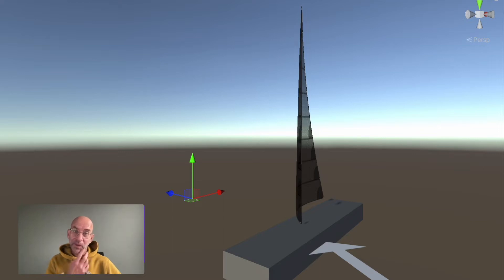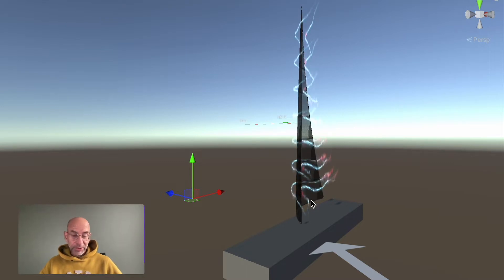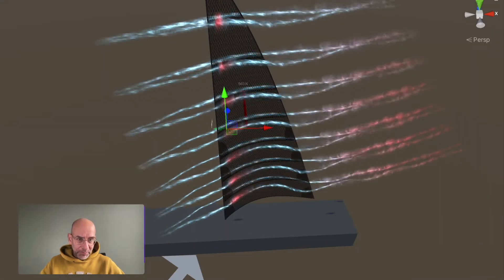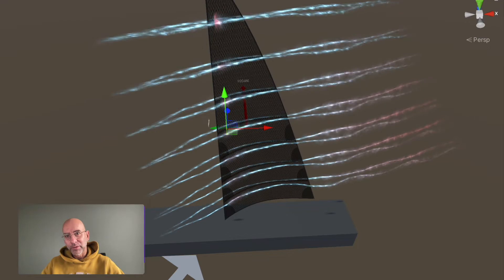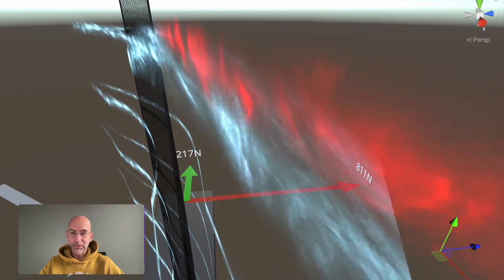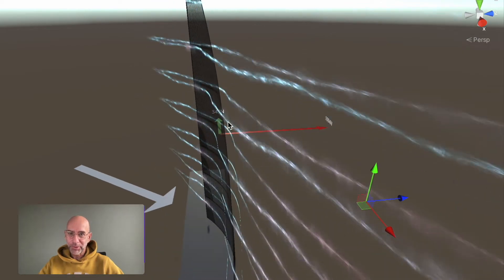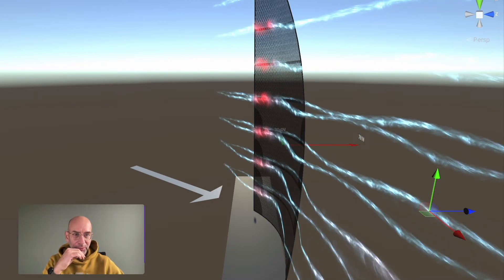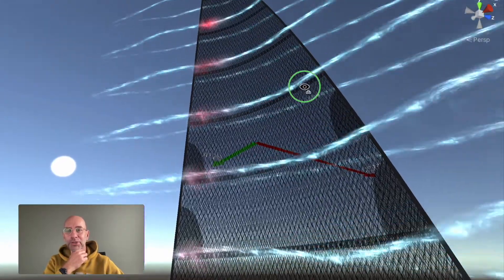Developing Sailaway III (5), Aerodynamics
Sailing around the world in real time, real weather, real scale.